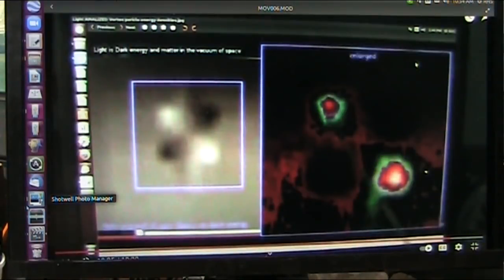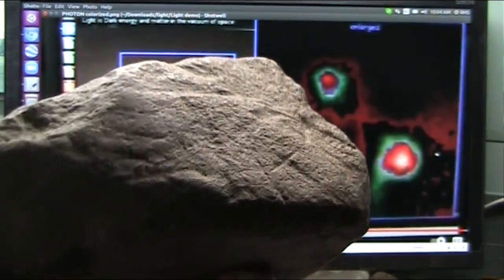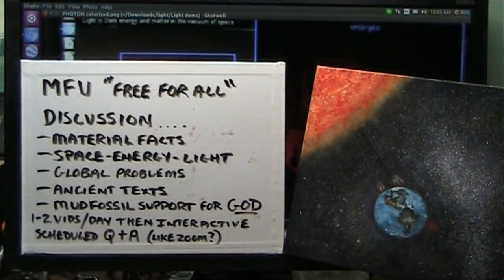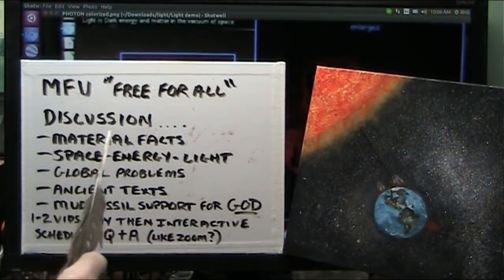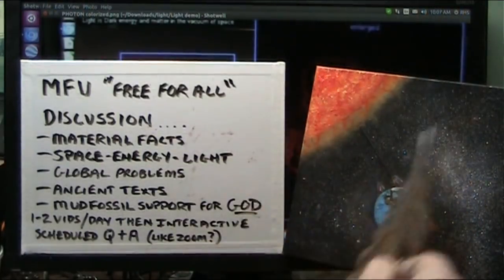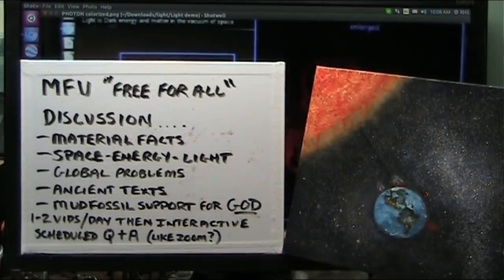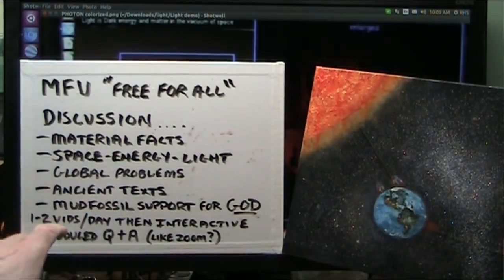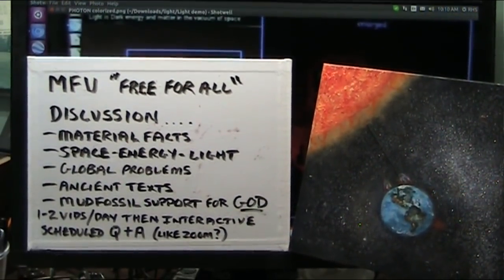Point of No Return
The atmosphere is LOADED with electrons. As it swirls thru space Our electrons push against LIGHT and SOLAR particles of incoming electrons. It creates heat and EXTREME weather and we are expanding our GAS ATMOSPHERE and we are pushing TOO HARD which will end up destroying Earth soon. sorry to say...